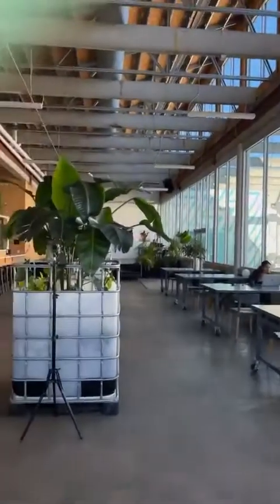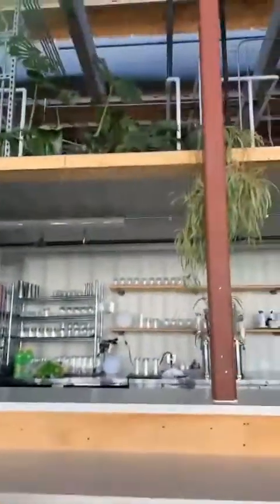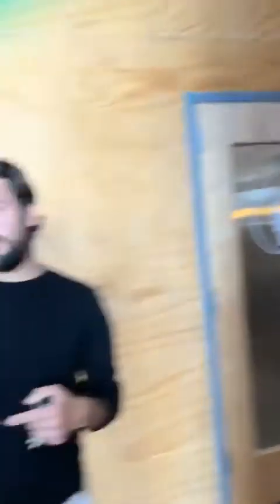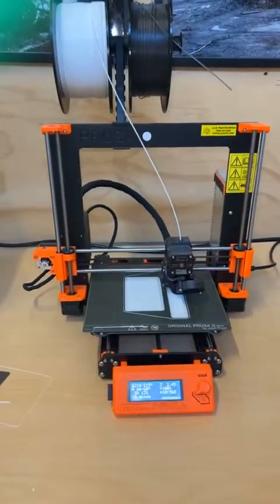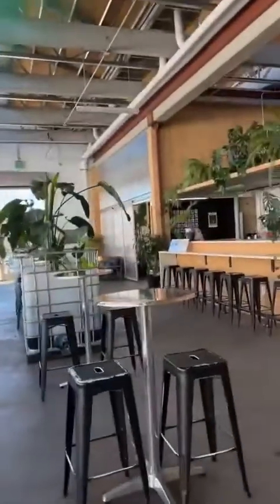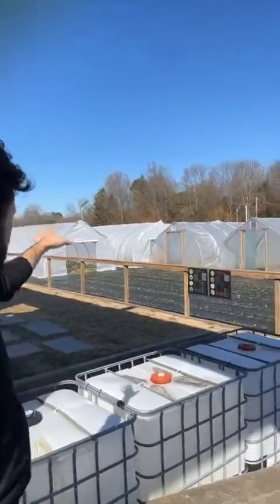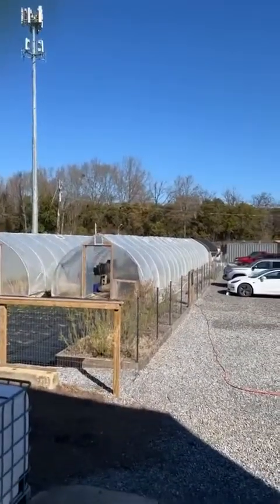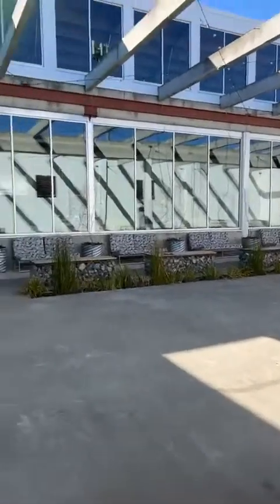Touring Ecoshed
Hey Y’all,

Let’s take a tour of Ecoshed with Barrett Higginbotham in Jackson, MS.

There are so many facets of this beautiful venue!

If you’re having an event in the Jackson area, this venue is perfect. They also offer memberships and office space!

Be sure to follow their Facebook & Instagram pages.